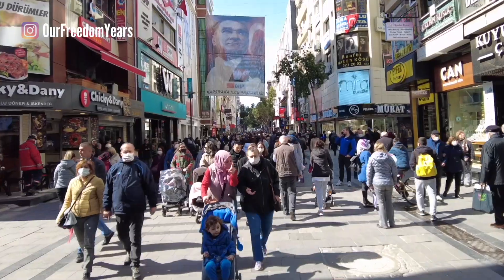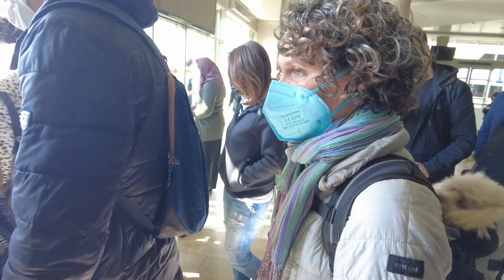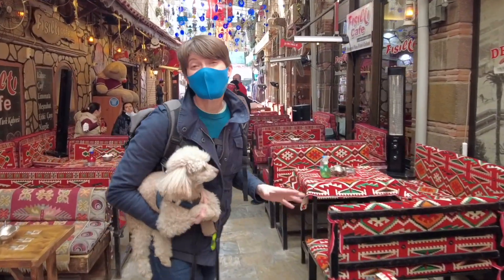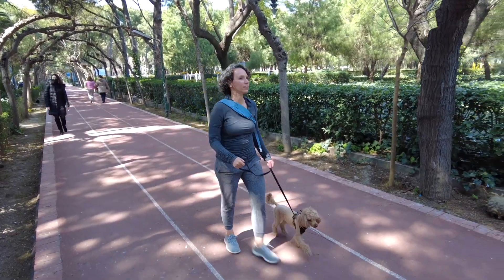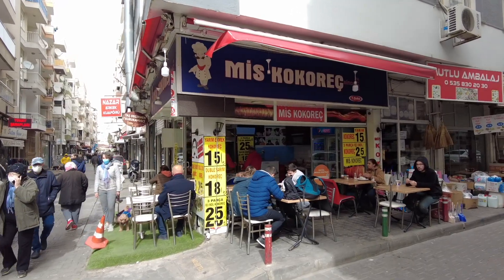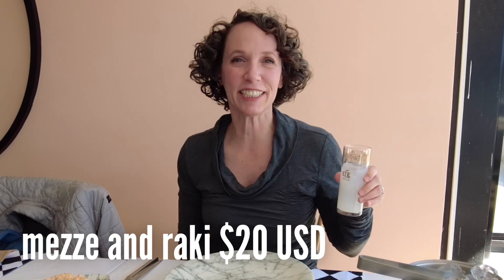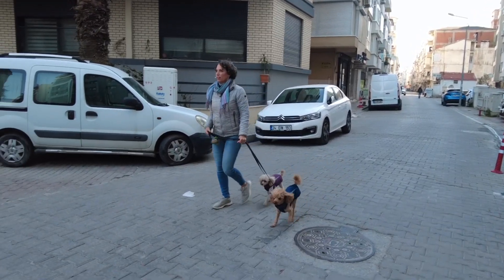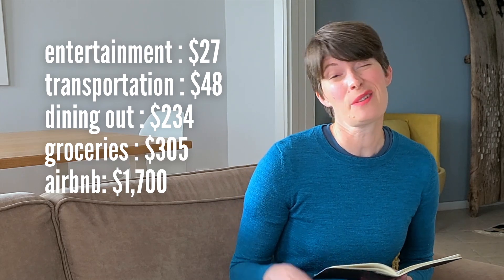Wowed by the Low-Cost Lifestyle in Izmir, Turkey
We’re wrapping up a month in Izmir and what a month it’s been. Izmir is a big, exciting city with lots on offer, especially if you like bustling marketplaces and more restaurants than you can count.

ABOUT US
Imagine finally ticking off all those experiences on your bucket list. Every Sunday, we share the inspiration and practical tips you need for enjoying your own freedom years. We're Stephanie and Gillian, a couple who said goodbye to our corporate careers after years of saving and investing. We've been traveling the world full time ever since.

Copycat by R.LUM.R

Rays of Hope by Tomas Skyldeberg
All of This by Hallman
Turquoise by Dye O

00:00 Introduction
01:15 Entertainment
7:24 Dining out
10:09 Groceries
11:25 Airbnb tour
13:48 Total spend